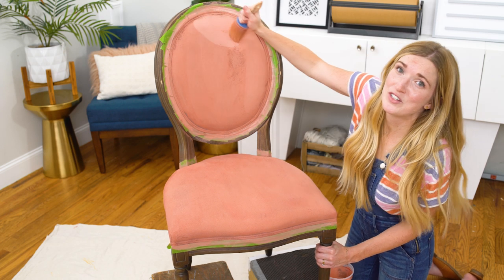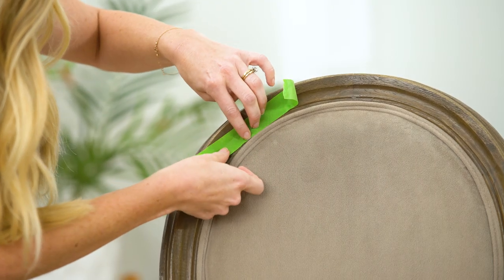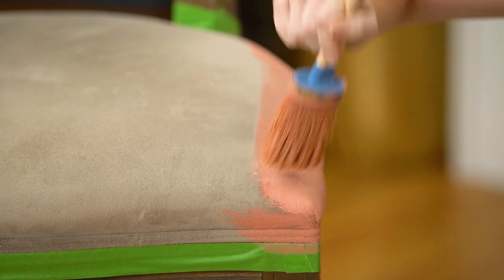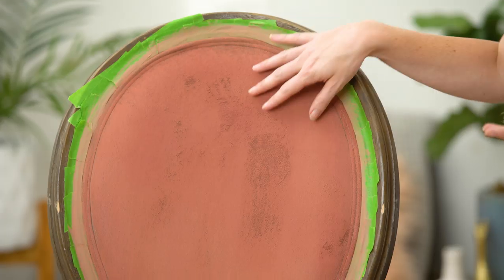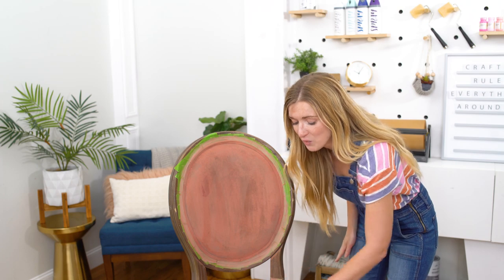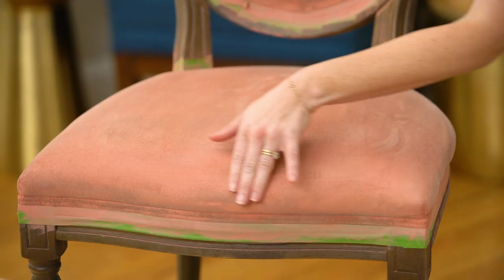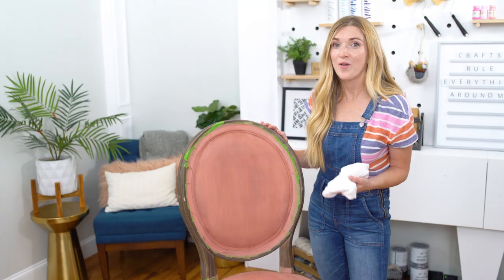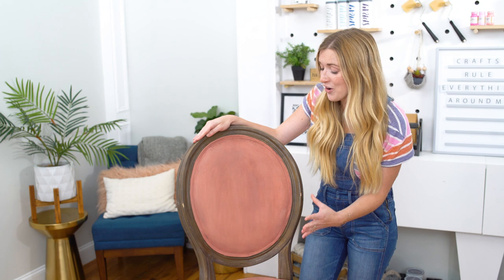Can You Chalk Paint a Velvet Chair? - HGTV Handmade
We’re going rogue. Danielle paints an upholstered chair with chalk paint — and we didn't pre-test the project. She watched a YouTube video, so it shouldn’t be too hard, right?

We genuinely love Annie Sloan chalk paint. It can be a little hard to find, so look here to see who in your city stocks it